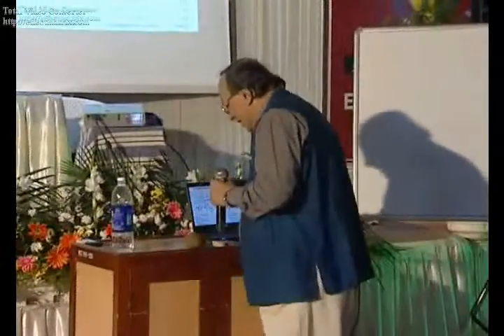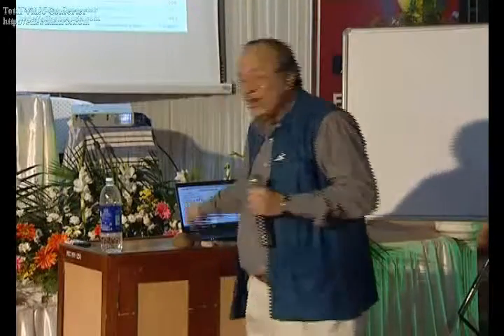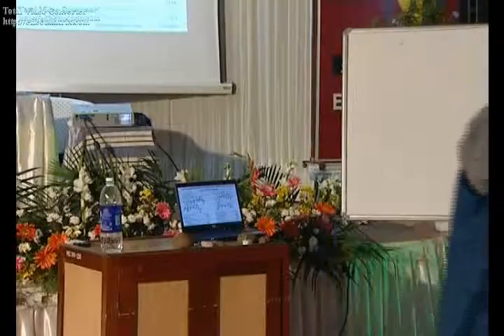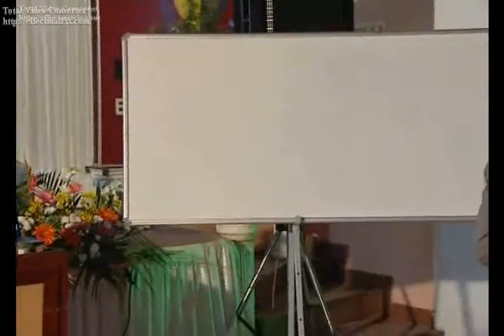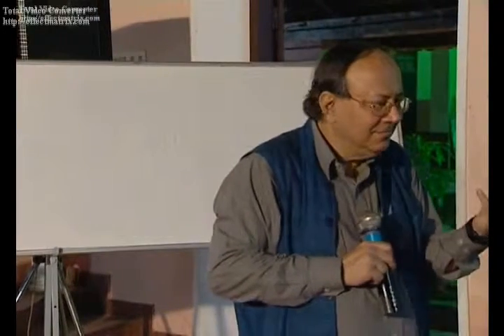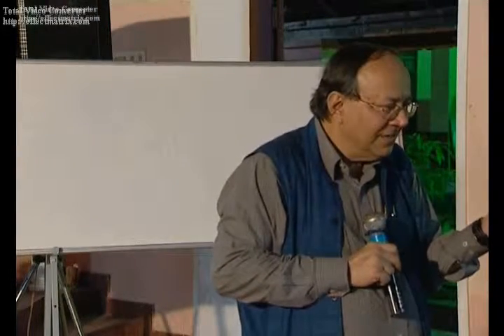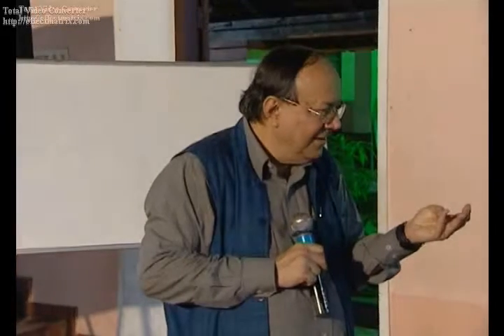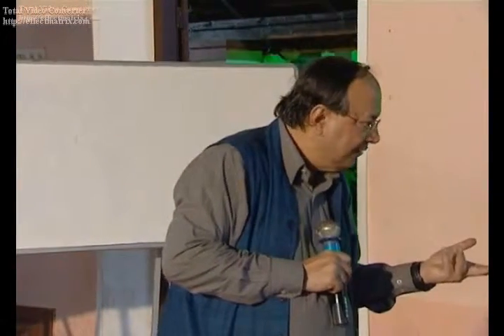OSDD 10 - Chief Mentor, Prof. Samir K Brahmachari, DG, CSIR.avi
Open Source Drug Discovery(OSDD)- GARUDA Boot Camp, 27-29 December 2010, Malabar Christian College, Calicut
Prof. Samir K Brahmachari, Director General CSIR, Chief Mentor OSDD
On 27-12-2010